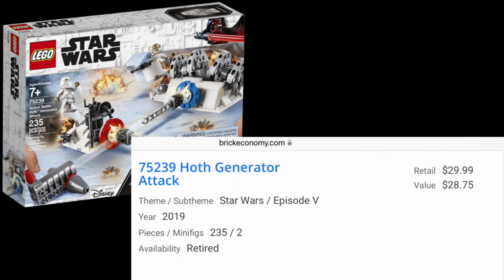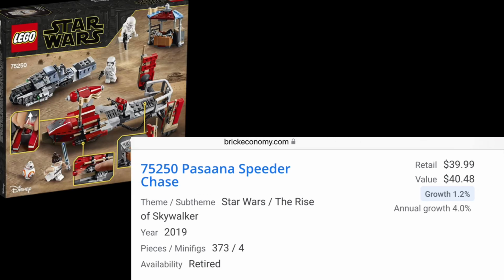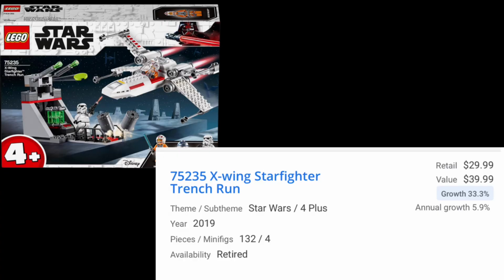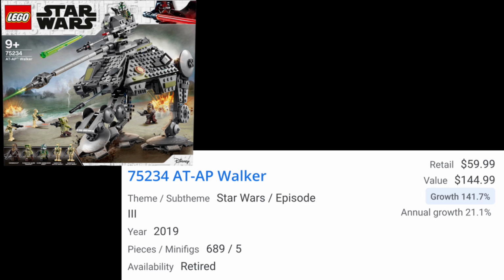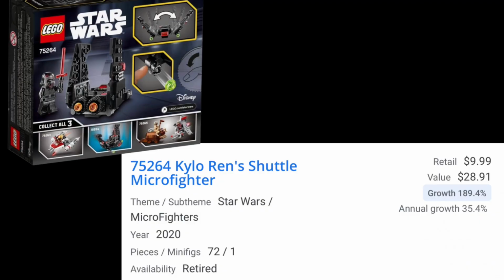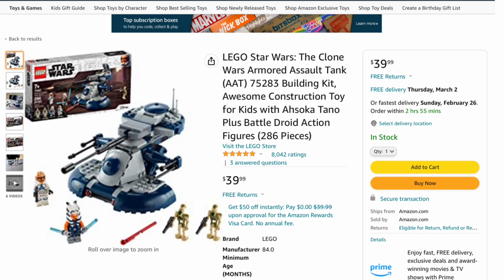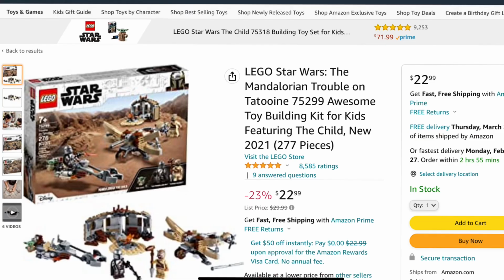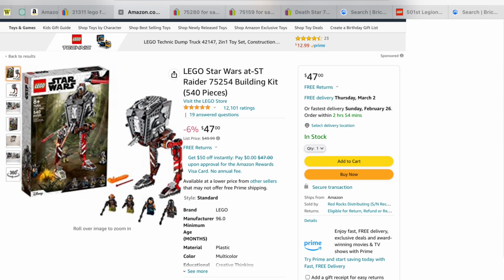Profit calculation from every Star Wars LEGO set that retired in 2020. One set is up almost $700!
I discuss investing in Star Wars LEGO sets from 2020 and calculate the profit you could have realistically made if you purchased every Star Wars set that retired in 2020, and sold them all today.  Four of them were total dogs and haven’t increased in value at all, while 3 of them turned out to be real home runs and increased over 100% each.  In fact the best one increased well over 100% and is up almost $700 from the retail price.

I also mention 6 key points to help any new investors and I talk about 3 Star Wars sets that have recently retired but are still available for purchase at retail prices (or lower).

Lastly, I remind everyone about the Drawing for a free retired LEGO set coming up on February 28th, 2023.